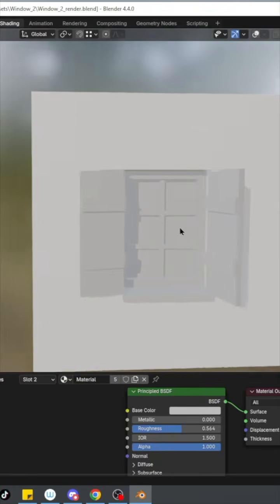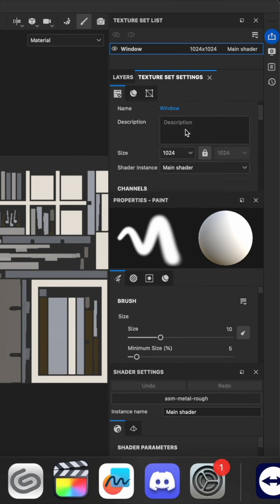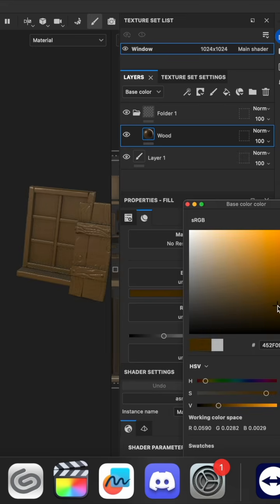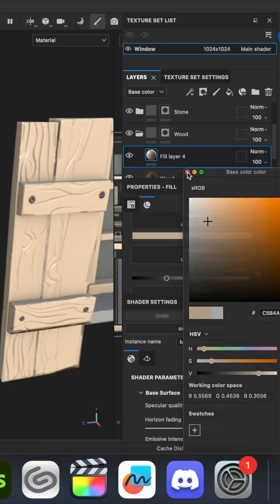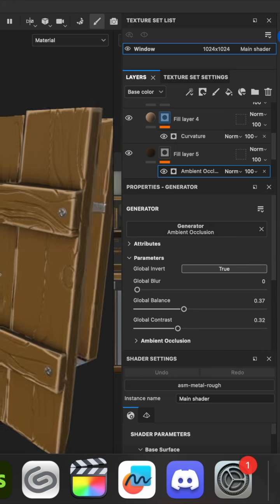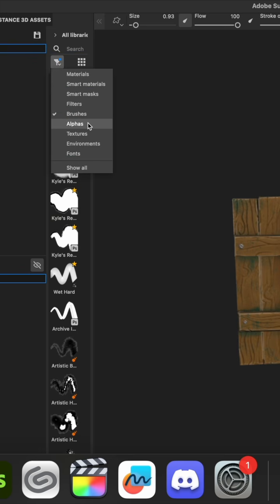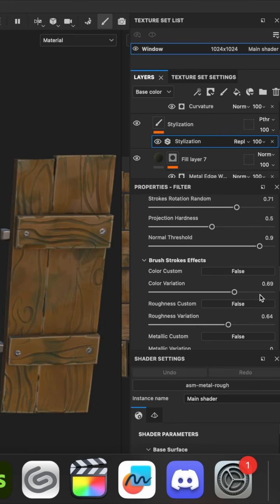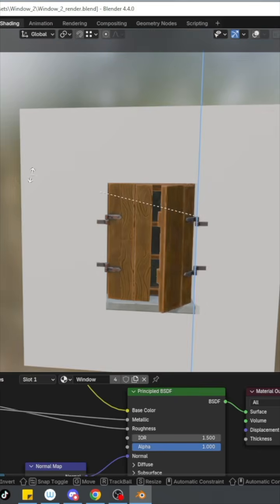How to get the painterly look 🖌️in